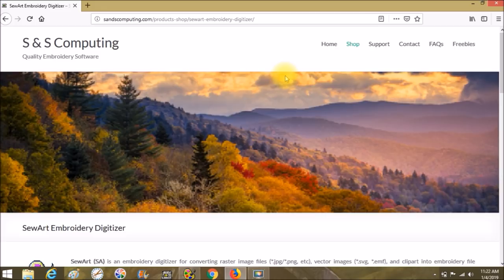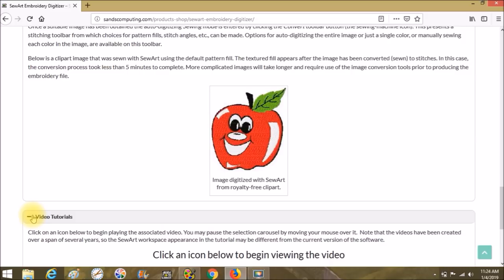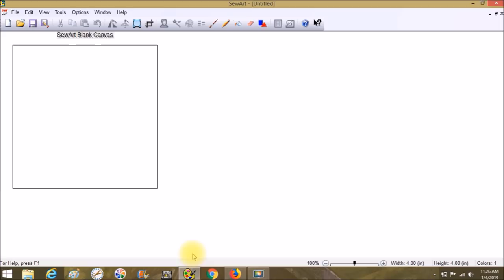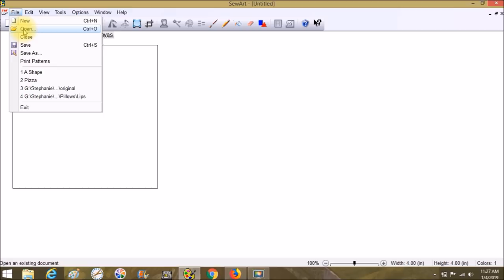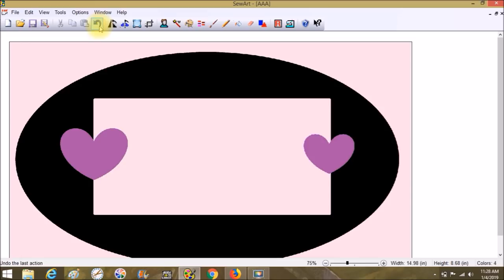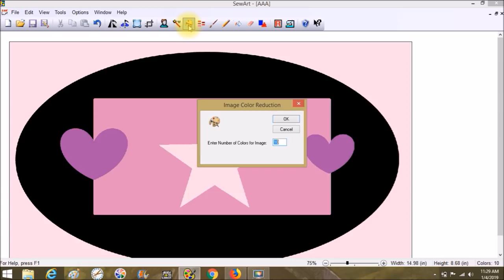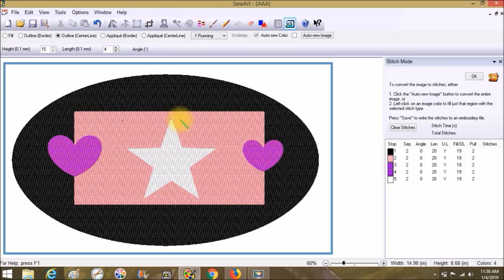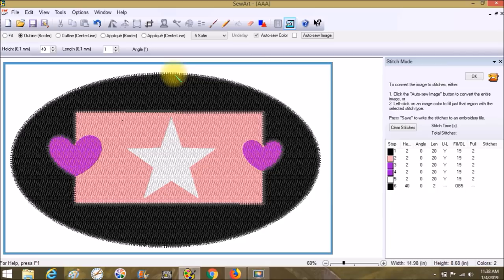SewArt - 4 Tips for Digitizing with SewArt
*Here is a link to our Blog website where you can find videos as well as written instructions and links for materials and supplies:

*Here is a link to Stephanie's Etsy page (work in progress):